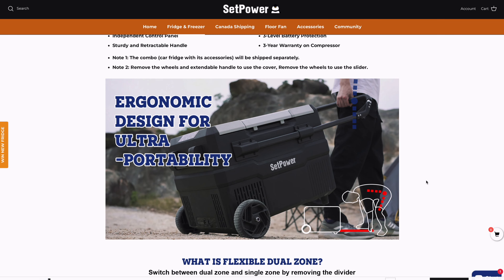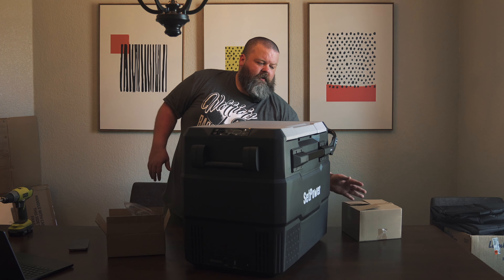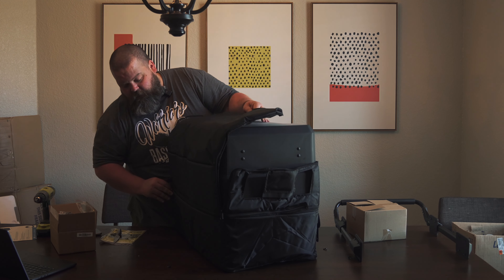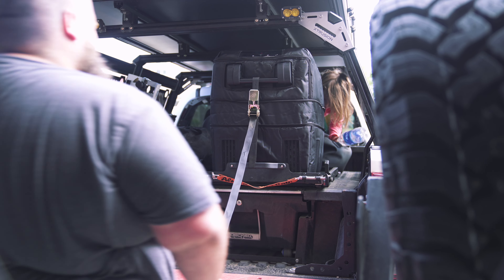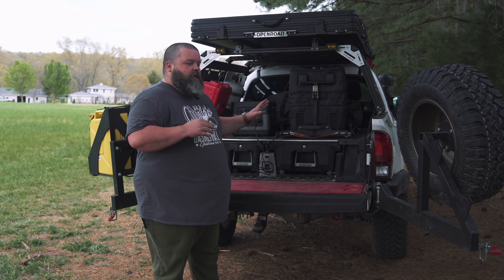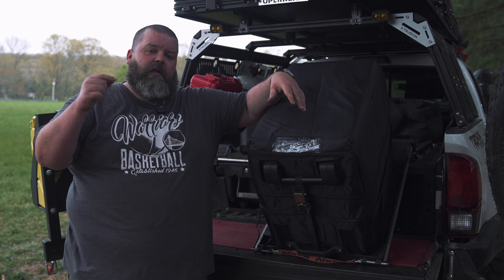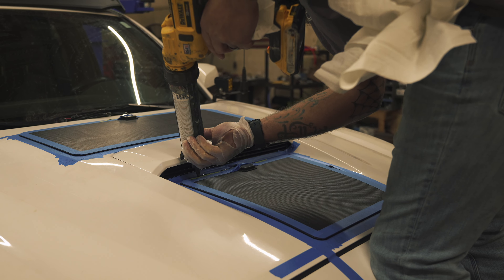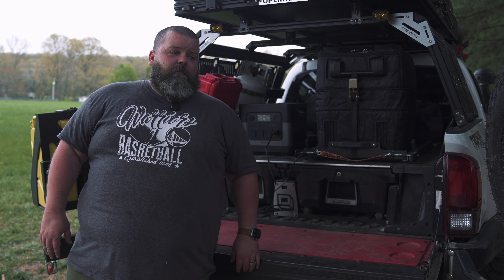My Favorite Overland Fridge is Also CHEAP! - SetPower RV60D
Chapters 📖
00:00 Intro
01:03 Cover Unboxing
01:22 Fridge Unboxing
03:23 Handle Removal
04:17 Cover Install
05:42 Truck Install
06:37 Temp Programming
08:36 Power Solution
09:20 Final Thoughts

𐃏 Method Wheels
🥩 Falcon Tires
💧Water Port Weekender

📸 Sony A7 IV
🔭 Sony 24-70mm f2.8
📸 GoPro 10
🚁 DFI Air 2S
🎙 DJI Mic

More Deets

Remember the more you camp the less 🦌 the 👽 abduct 🤘🏻